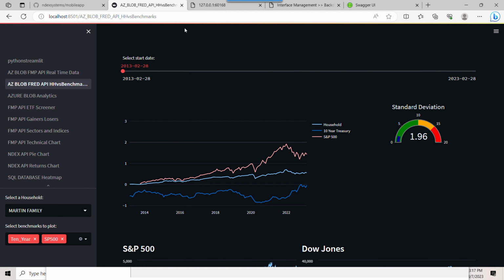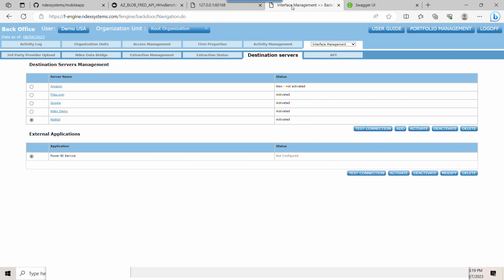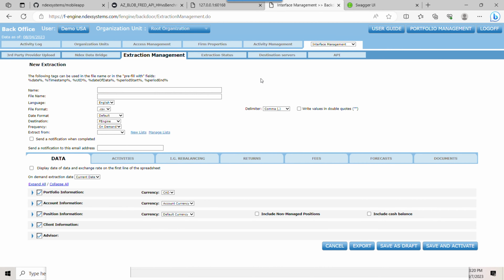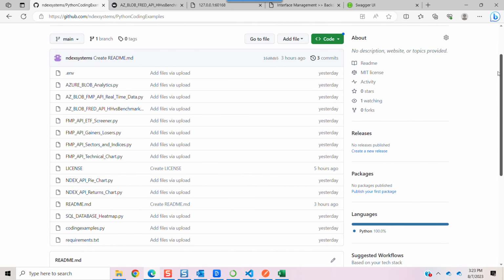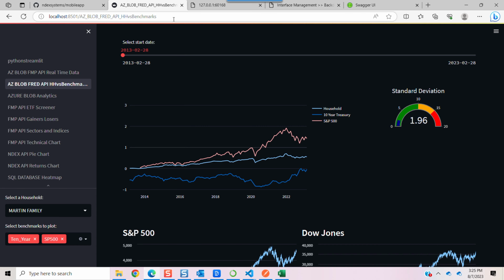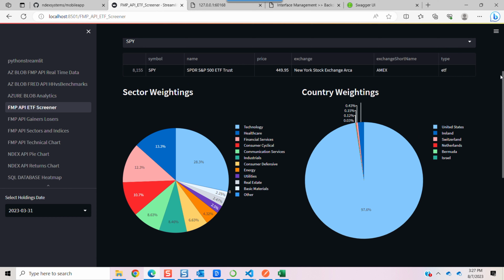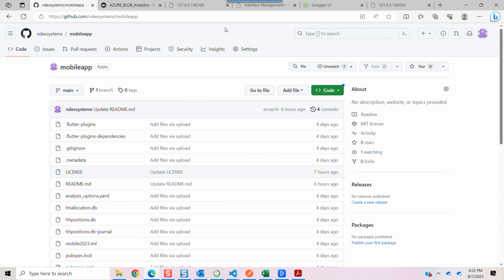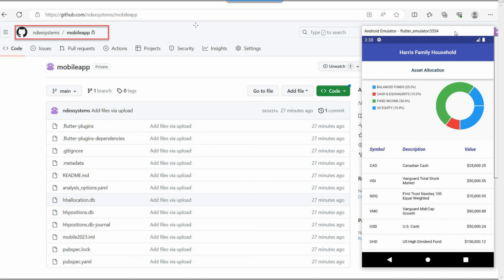Code examples for connecting to Ndex data sources and starting application development.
How to connect to data stored in Ndex and develop applications.